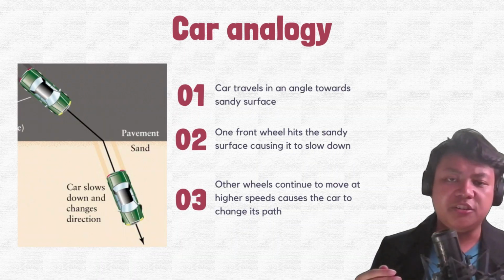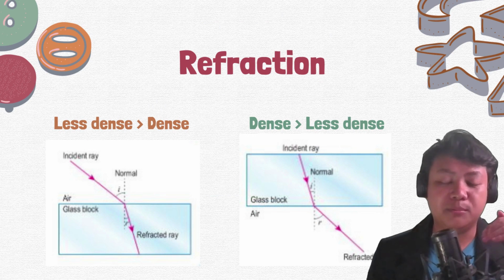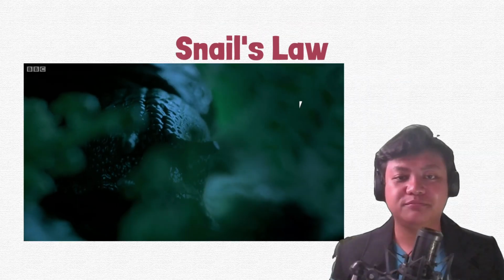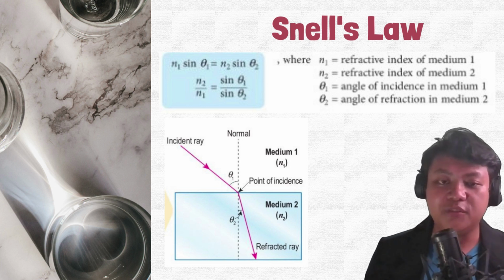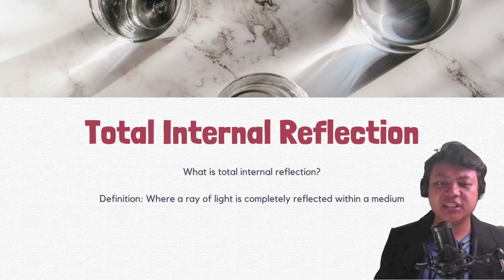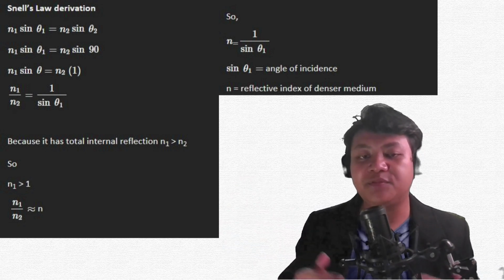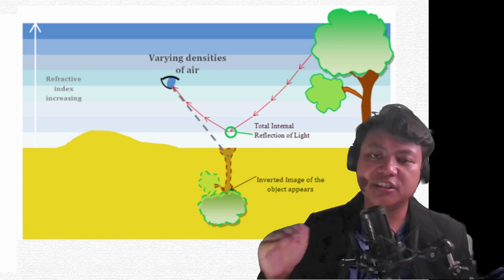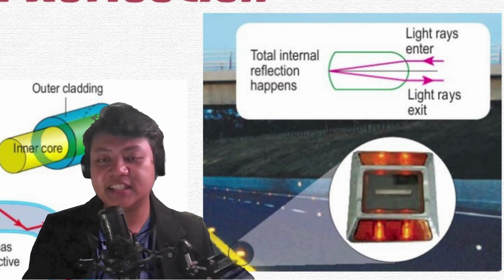Aiman bin Ayob_Total Internal Reflection